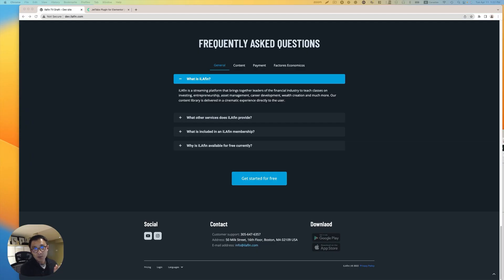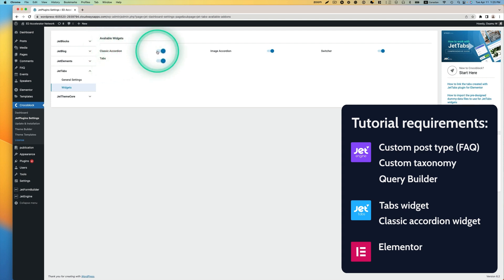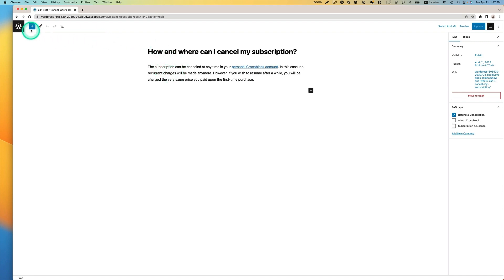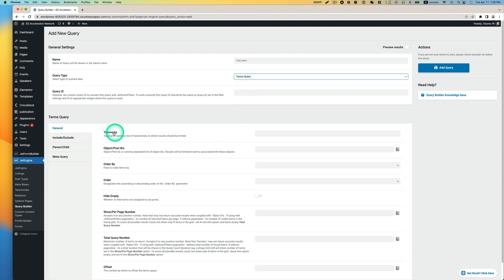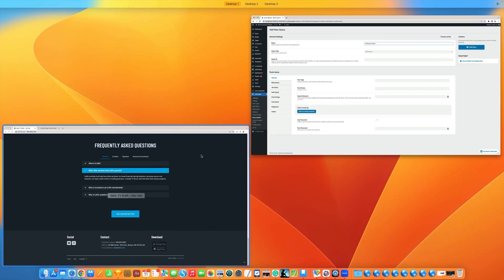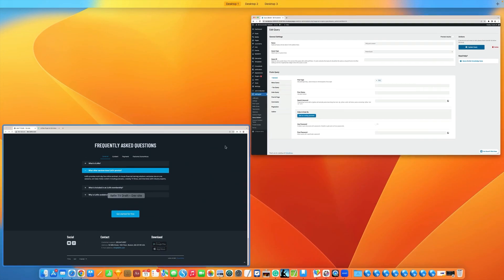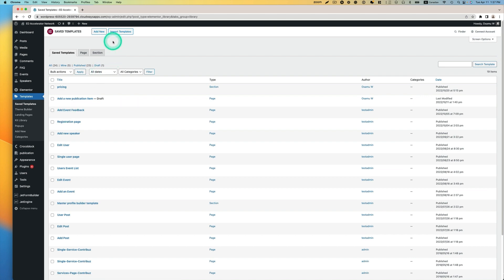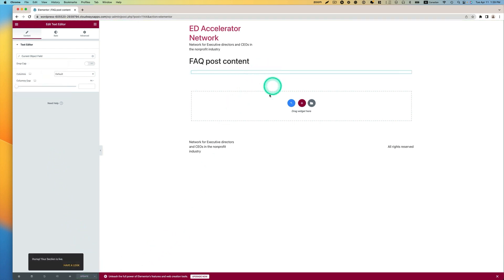How to Create Elementor Dynamic FAQ with Crocoblock Plugins | JetEngine & JetTabs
In this video, Osamu from @osamu_wakabayashi will show you advanced usage of JetTabs and JetEngine WordPress plugins. For creating a dynamic FAQ section in Elementor page builder, you’ll need:

00:00 Introduction
01:50 Creating a term query that will display all terms from FAQ types taxonomy.
This query is used for the Tabs widget.
03:08 Creating a post query that will display FAQ posts from the current term.
This query will be used for the Classic accordion widget.
05:00 Building a section template for the content of FAQ posts.
This template will be used for the Classic accordion widget in the next step.
06:04 Creating a section template to display the FAQ post with the Classic accordion widget. This template will be used for the Tabs widget in the next step.
07:58 Setting up a page for the dynamic FAQ with the Tabs widget.
09:44 Checking the result